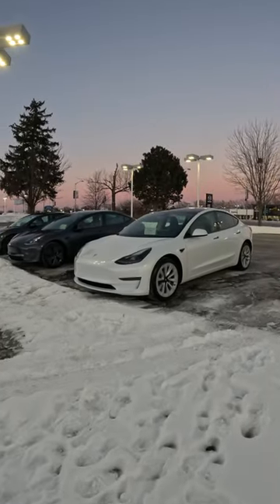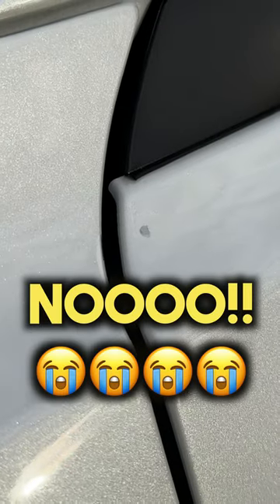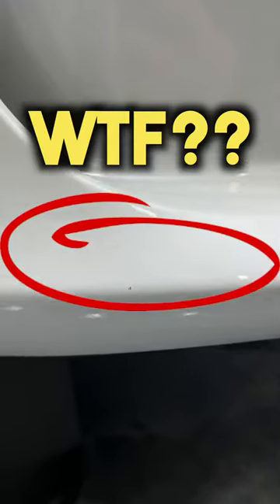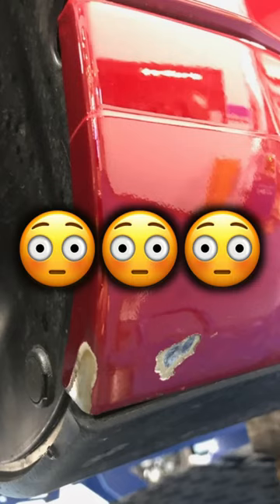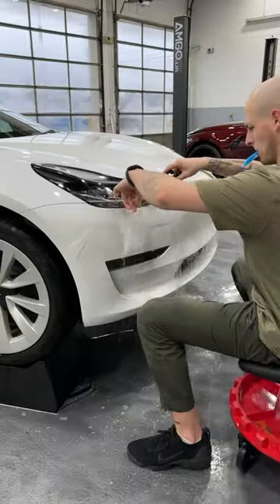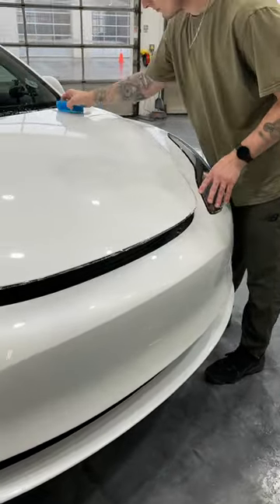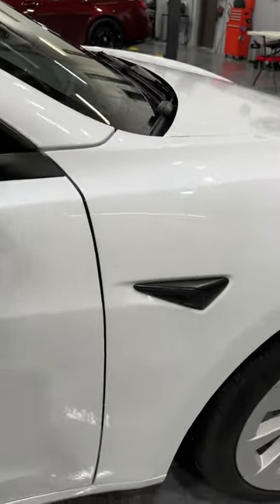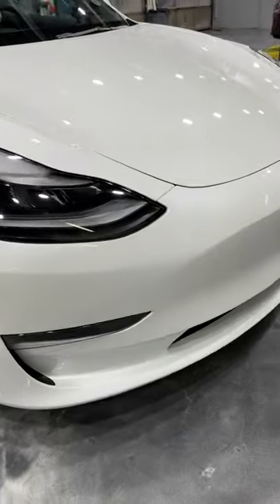MY NEW TESLA HAS A PROBLEM!!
This is a shorts review of my Tesla Model 3.  Specifically I go over why Tesla's paint job sucks.  Tesla's paint is famous for being very weak, so I decided to get paint protection film on Tesla Model 3.

My Gear:
1.Sony A6600
2. Panasonic G7
3. Sigma 18-35mm F/1.8 Lens
4. Blue Yeti Microphone
5. Rode Video Micro
6. 2015 iMac
7. Bose QC25 Headphones
8. Divoom Timebox Speaker
9. Limo Studio Lamps